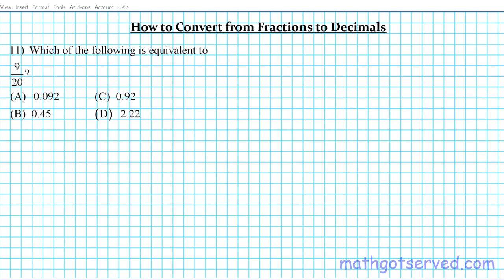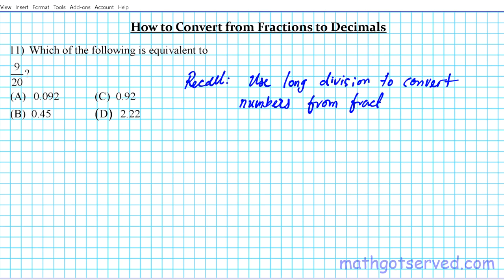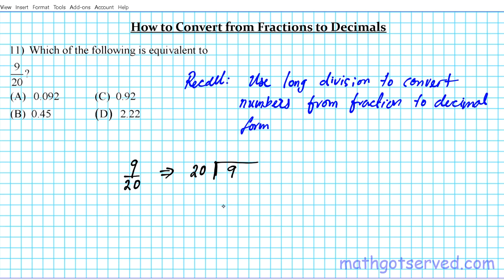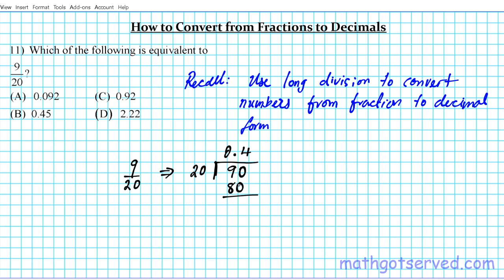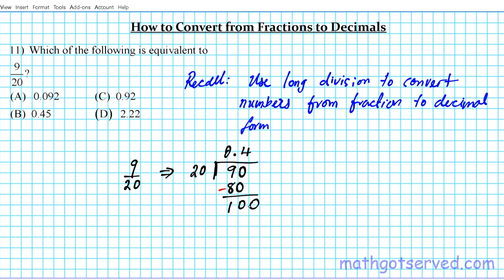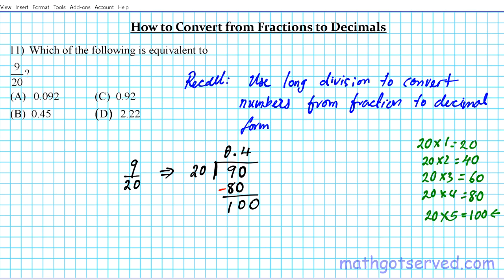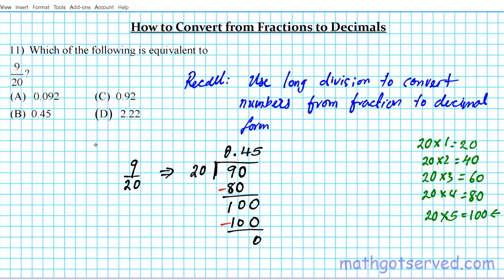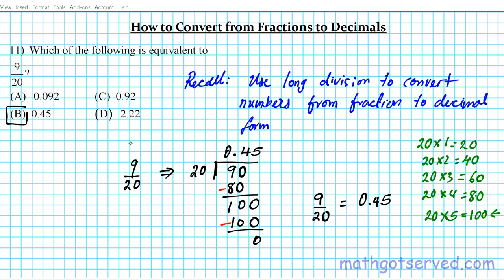Q10 of 20 Arithmetic How to Convert Fractions to Decimals Accuplacer Next Generation Mathgotserved e